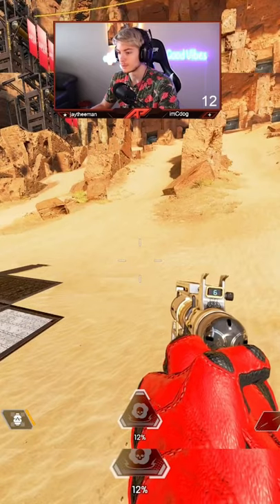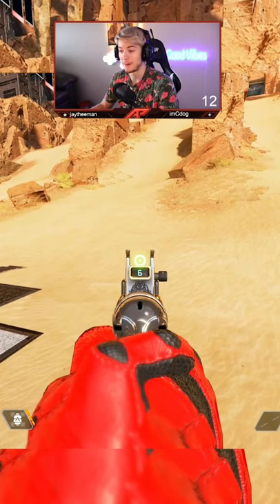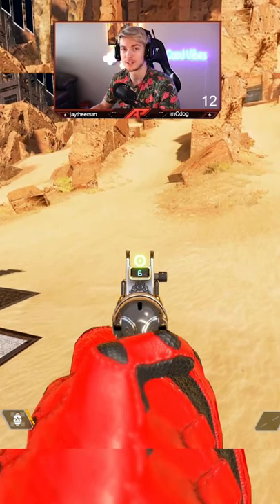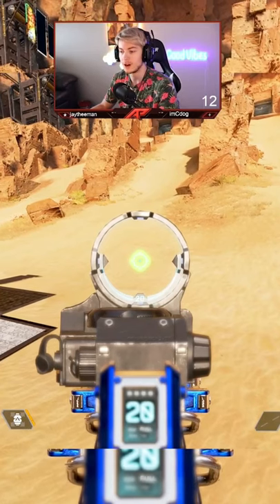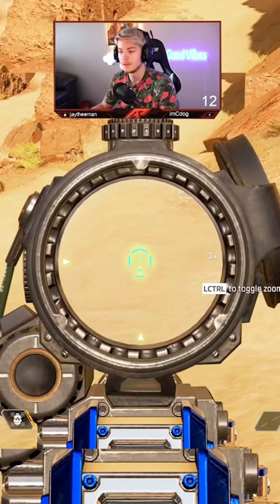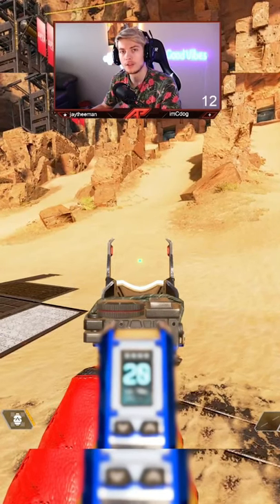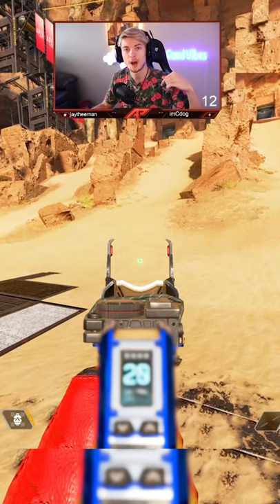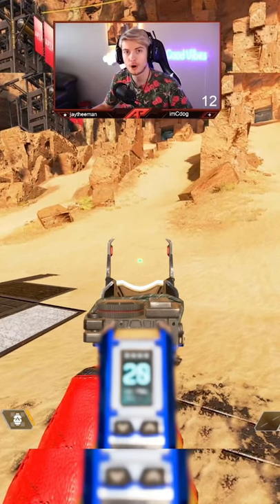Brightest Reticle In Apex Legends